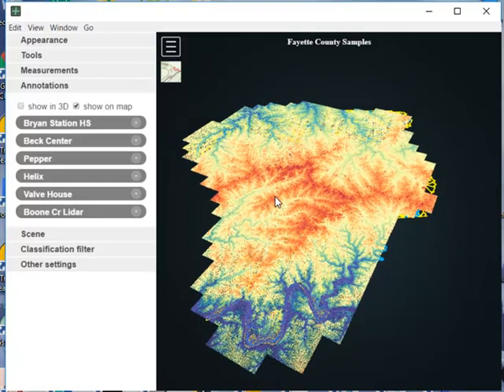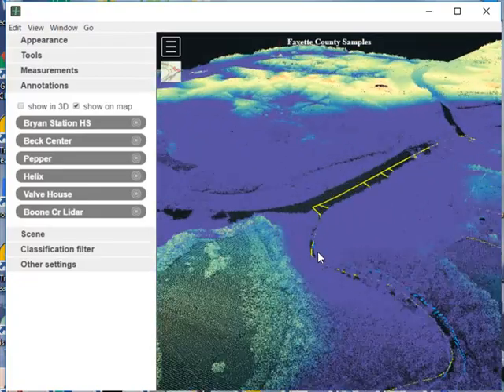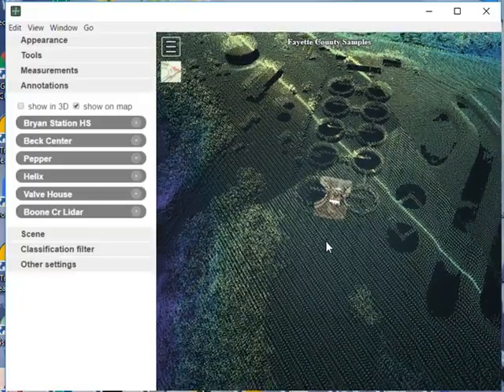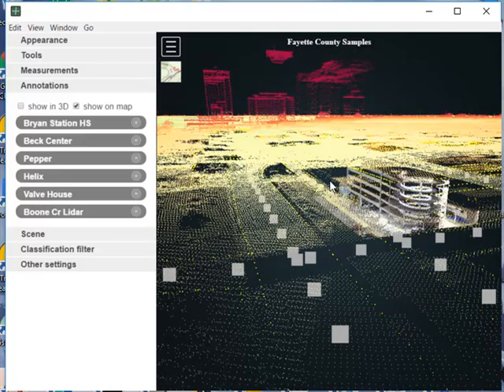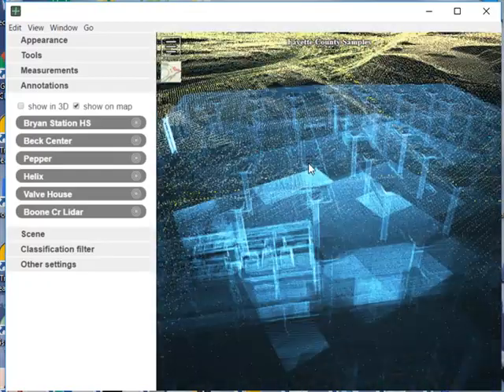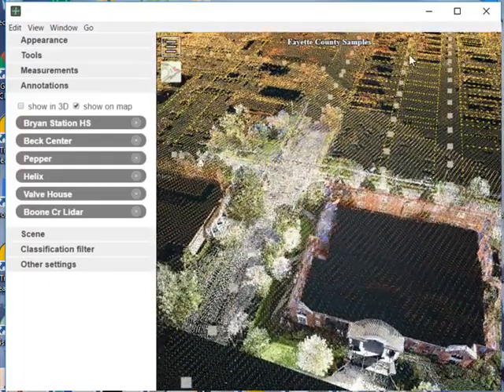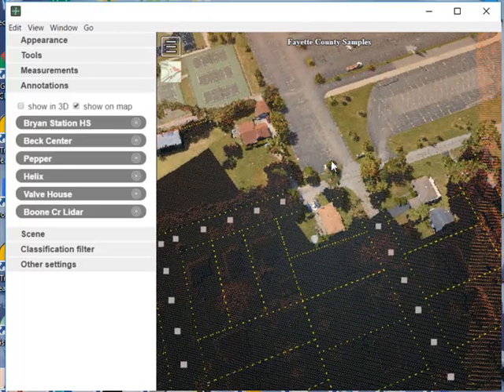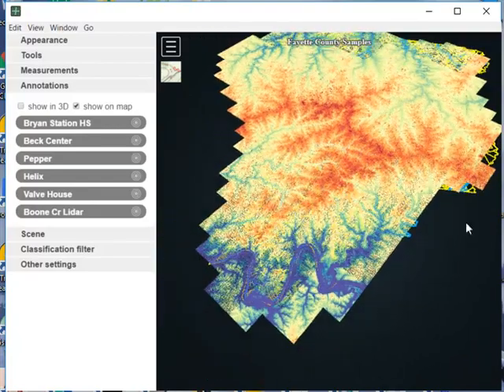Demo GeoSync GO 3D Framework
Demonstration of the 3d Framework providing access to variety of 3d point cloud scenes in 1 interface.